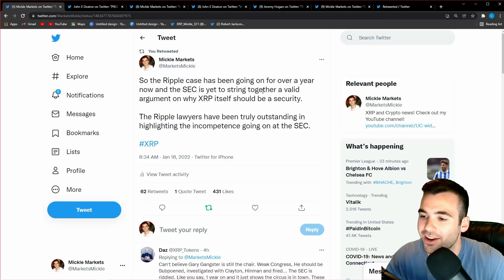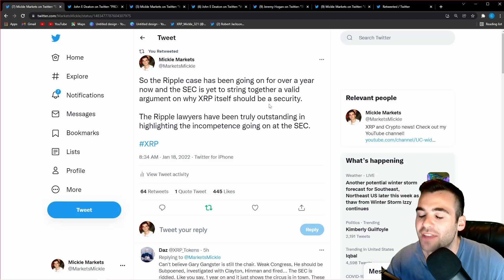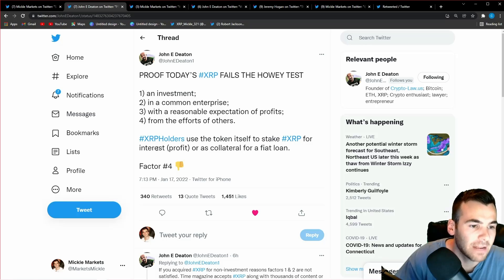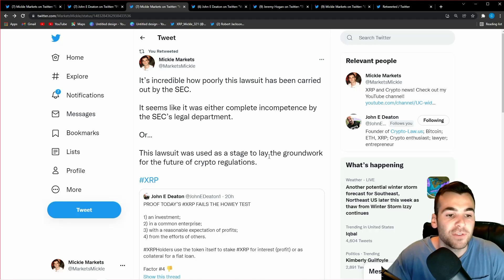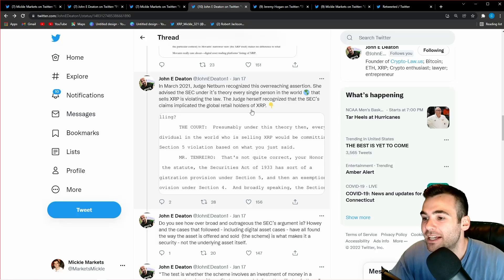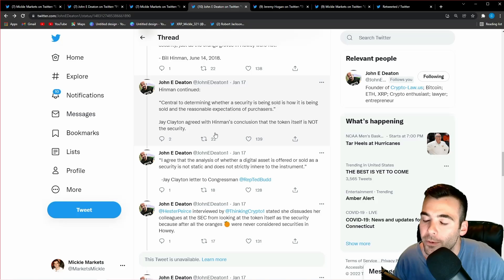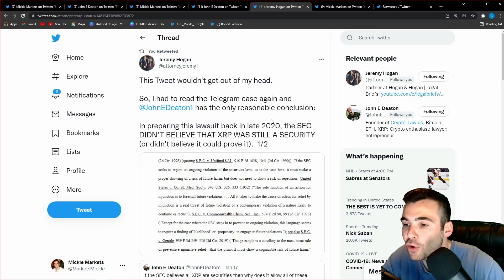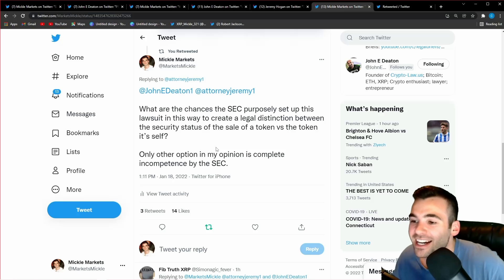XRP WAS NEVER A SECURITY! 💣 Deaton, Hogan and CLAYTON all agree! 🚀RIPPLE WILL WIN! 🚨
This video is about XRP and Ripple. Huge XRP update you need to see.

rDxBFHhgGKYKphFEtoyNvEmujC3ATGRqmN

Free Money!

HASHTAGS